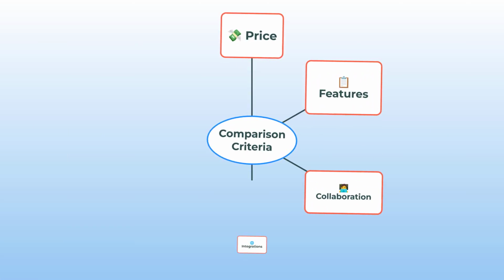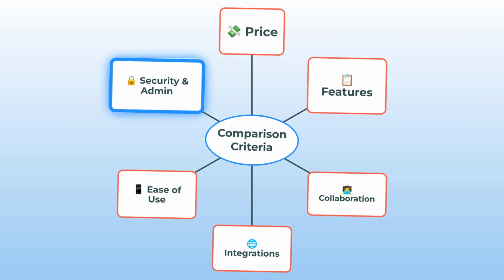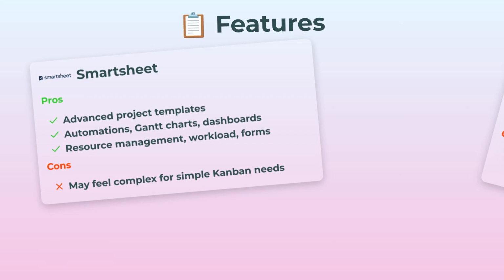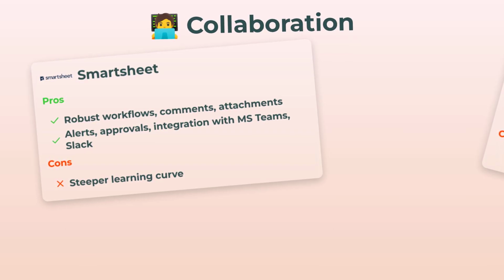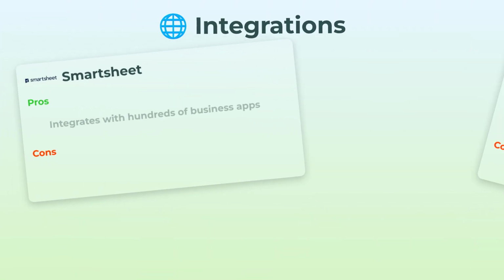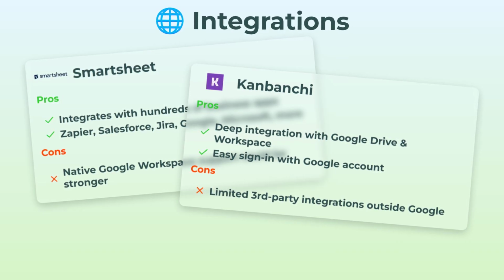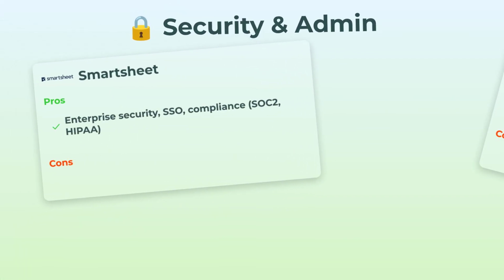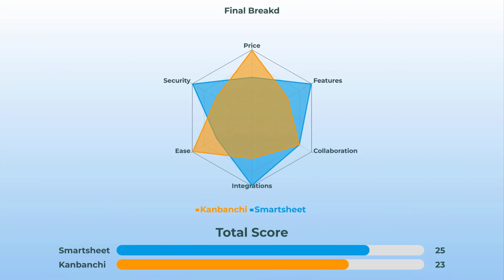Smartsheet vs Kanbanchi Comparison | Best Project Management Tool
In this comprehensive tutorial, we compare Smartsheet and Kanbanchi to help you choose the best project management software for your needs. We cover user interface, key features, integrations, supported platforms, and pricing.

Timestamps:
00:00 – Introduction
01:12 – Smartsheet Overview (Web, Desktop, iOS & Android)
04:18 – Kanbanchi Overview (Google Workspace, Web, Mobile)
07:45 – Task Management Comparison
10:30 – Collaboration & Integrations
13:05 – Pricing and Plans
15:00 – Which One Should You Choose?

We also discuss real-world use cases and who would benefit most from each platform. Whether you need advanced workflow automation (Smartsheet) or seamless Google integration (Kanbanchi), this video will guide you.